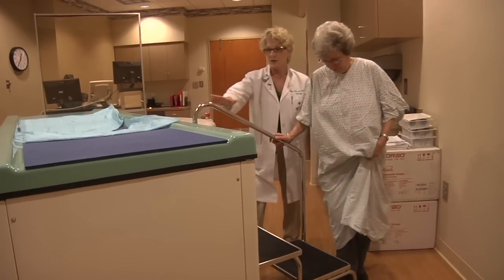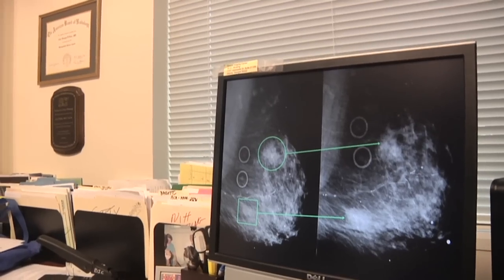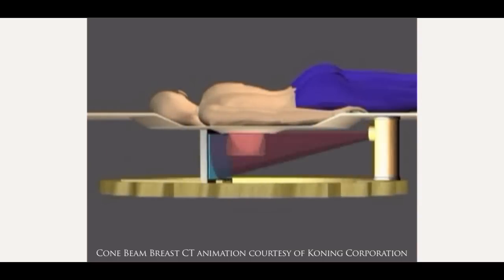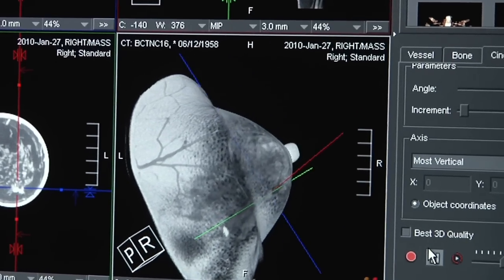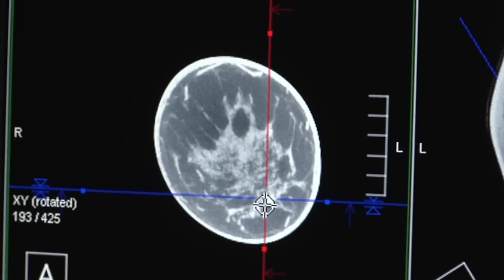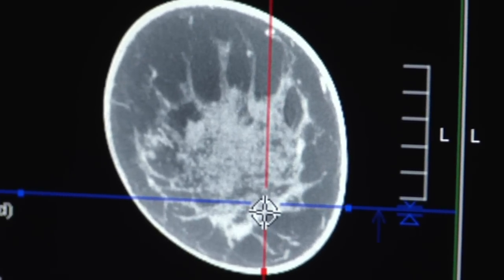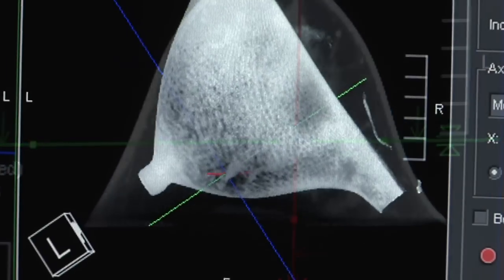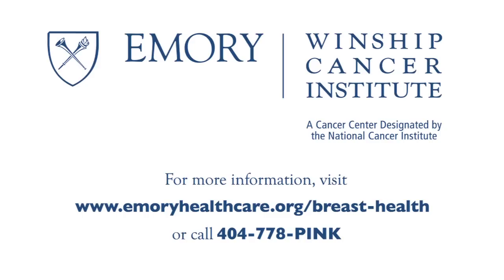Breast Imaging Technology - Breast CT Scanning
Dedicated breast CT is a new imaging technology that is currently under clinical trial status at Emory, one of three centers in the world offering this breast CT imaging technology. This technology allows doctors to view the breast three dimensionally in high-resolution. Unlike a mammogram, the breast CT does not compress the breast, instead it hangs pendant and the camera moves around it. One breast CT scan combines the information of 300 mammograms and has the potential to improve detection of dangerous cancerous lesions and decrease the number of false positives.